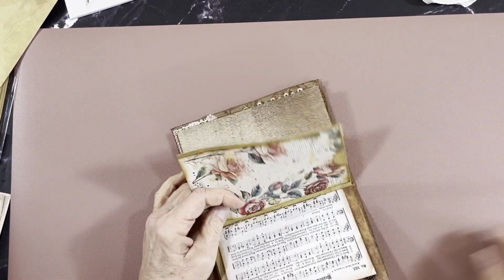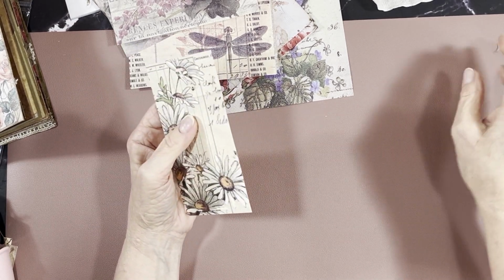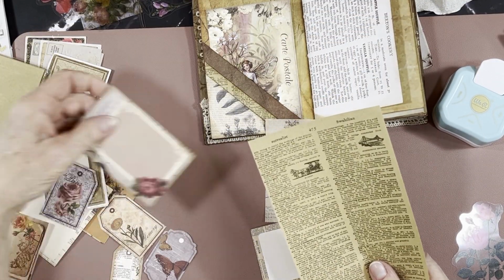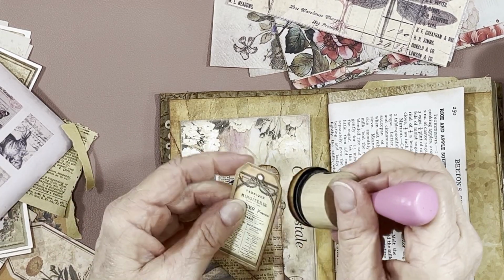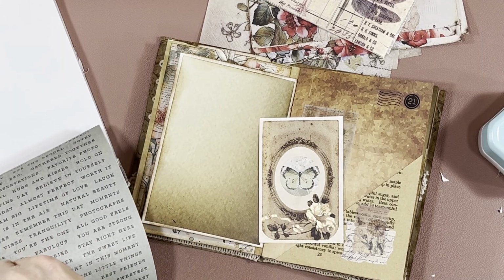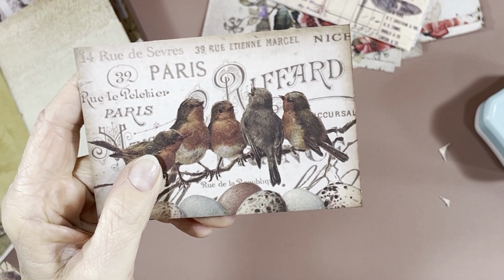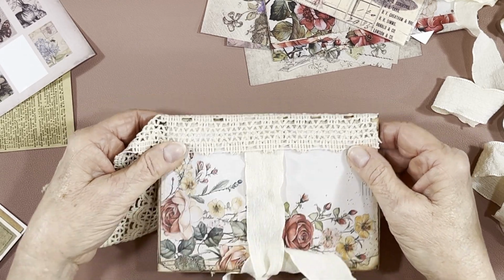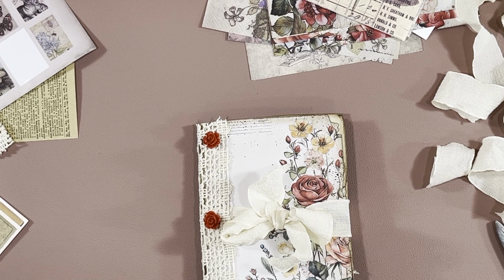Junk Journal Part 5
Scrapbook kit-
Glue stick-
Vintage photo ink-
Junk journal book pages-
Vintage paper-